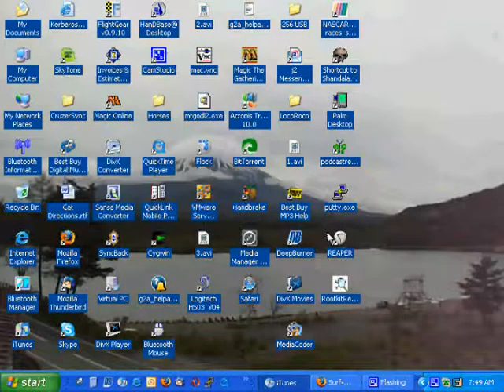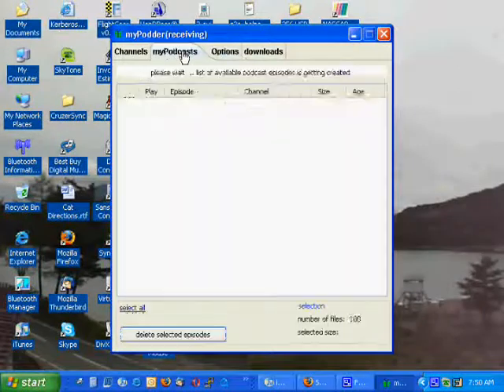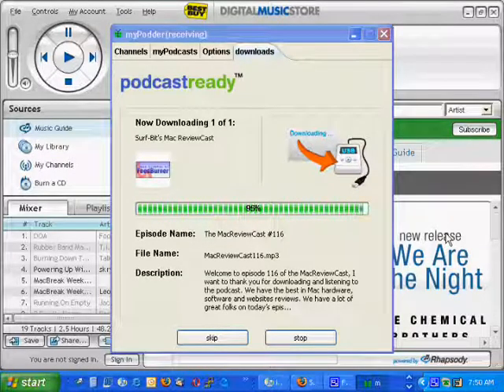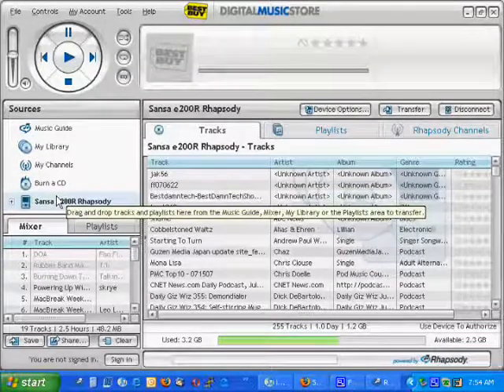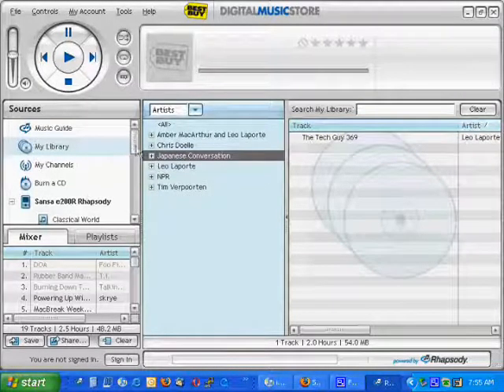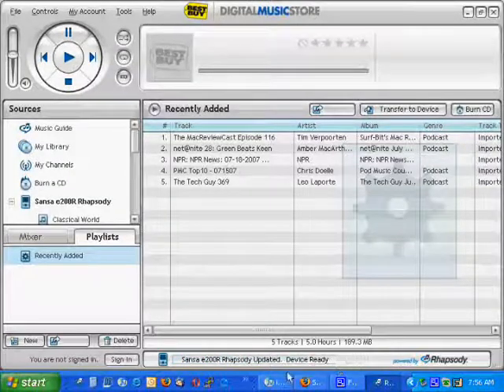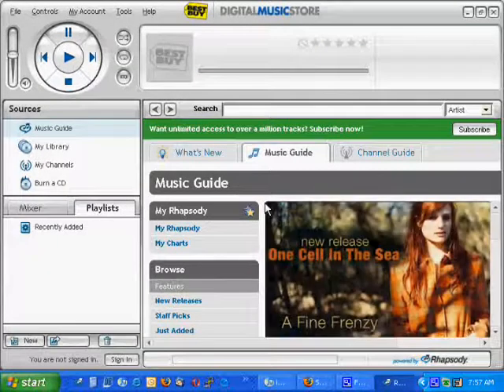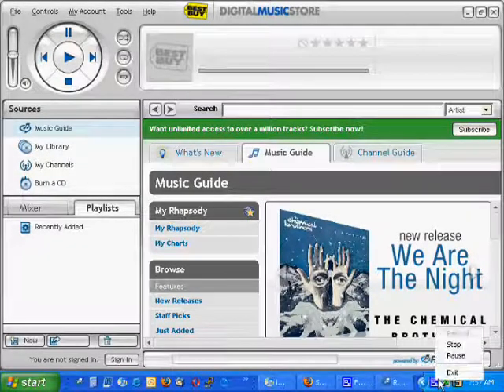Podcast Aggregation with Sansa E200R and MyPodder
Since Podcast aggregation is not natively supported on the Sansa Rhapsody series, this is how I manage the always changing podcast contend. Comments welcome.